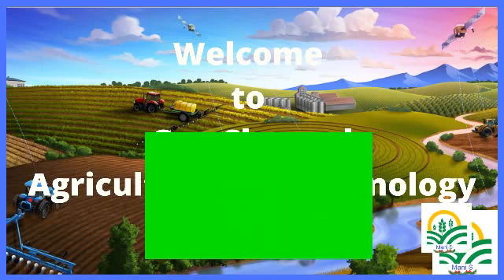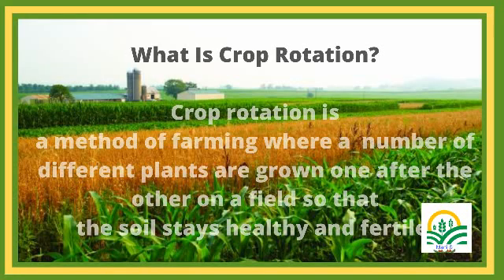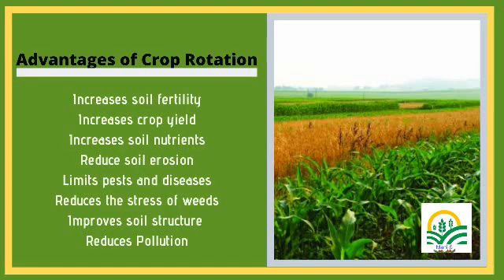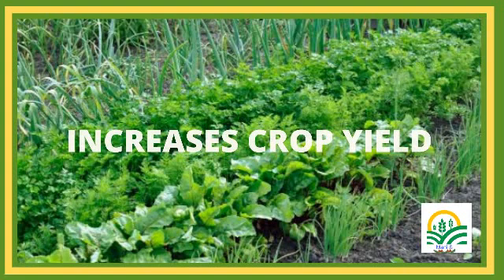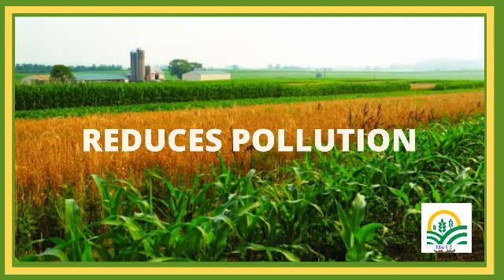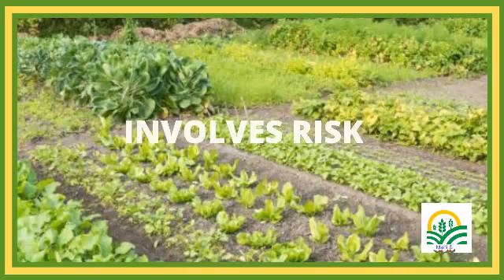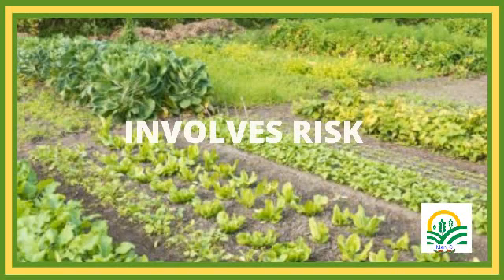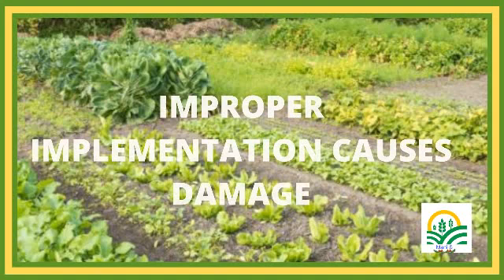Crop Rotation: What are the advantages and disadvantages of crop rotation?